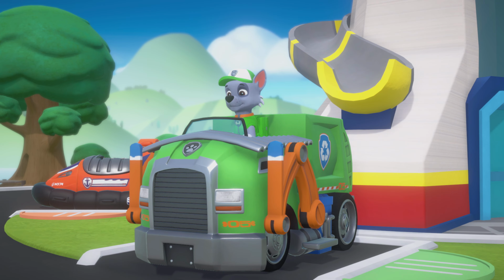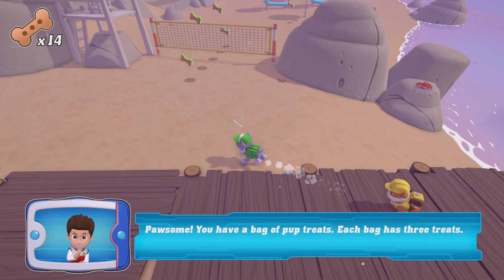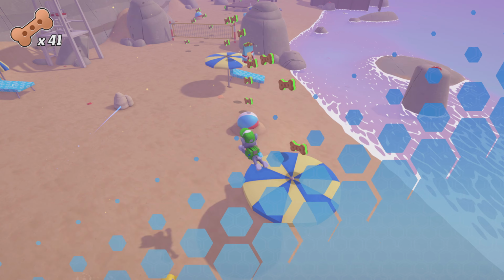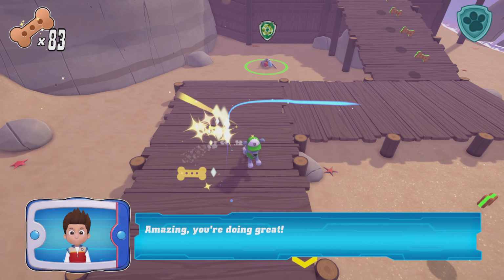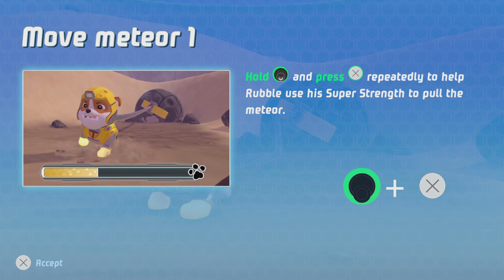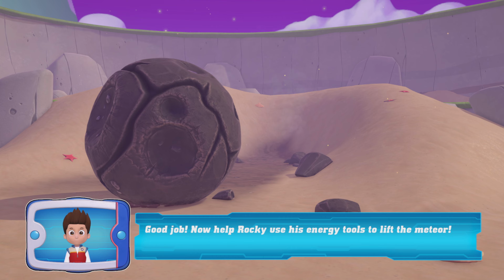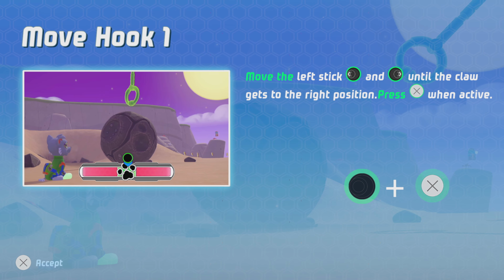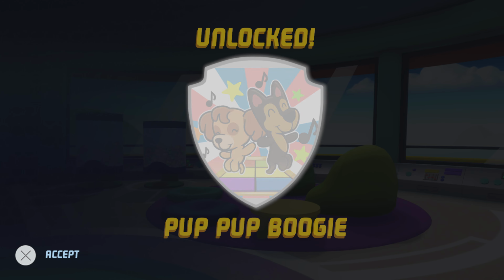Paw Patrol: Mighty Pups Save Adventure Bay! PS5 Gameplay ep1 4K HD